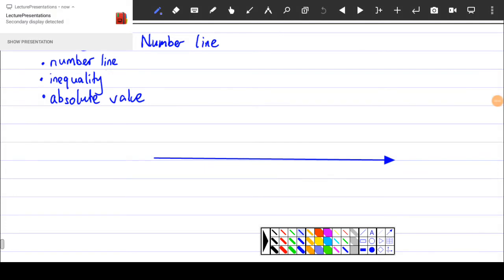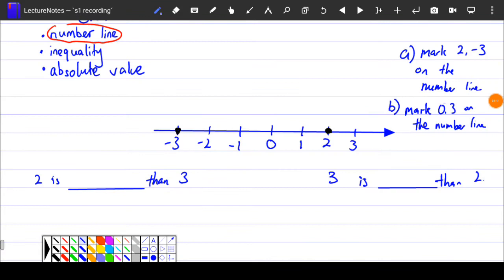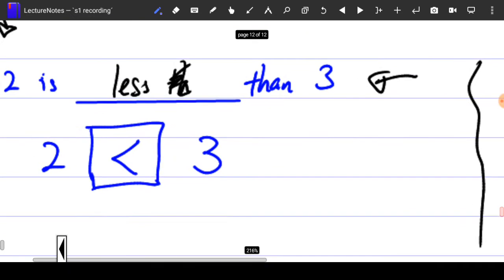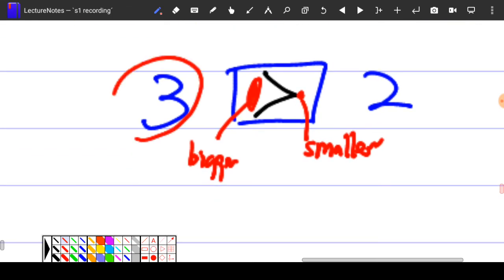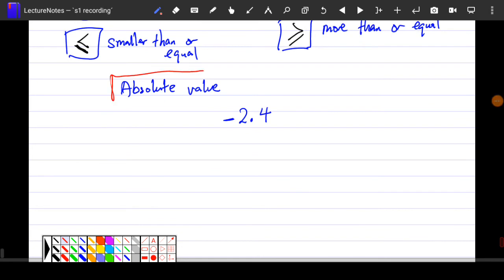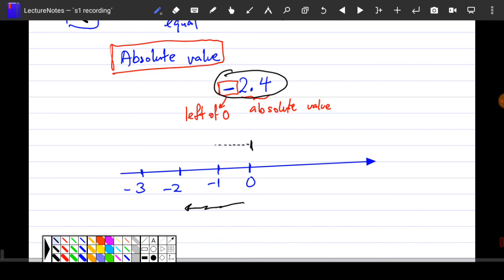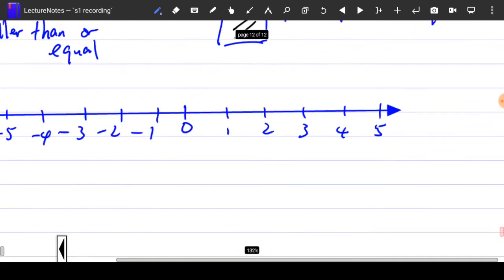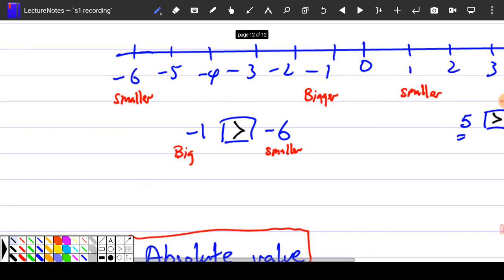S1 Ch02 number line, inequality, absolute value